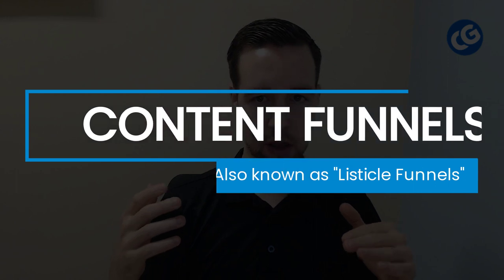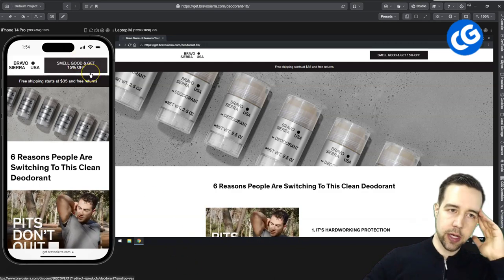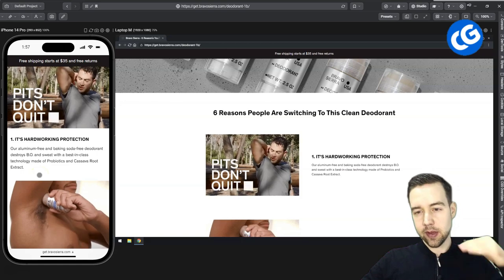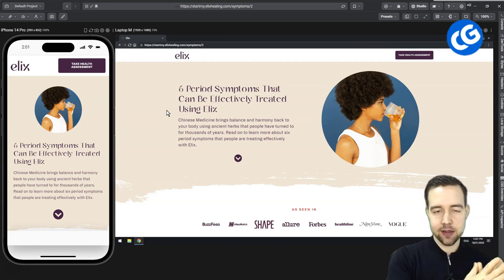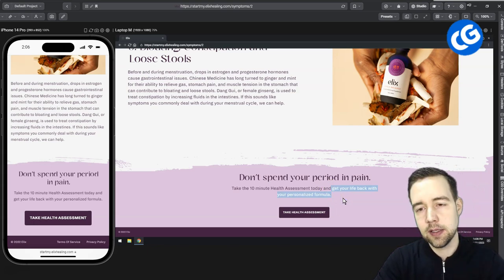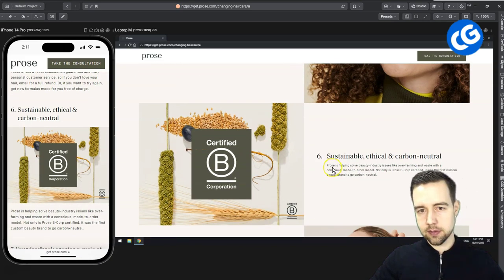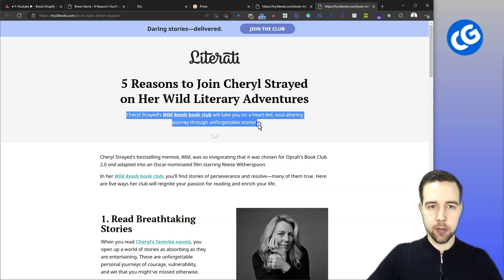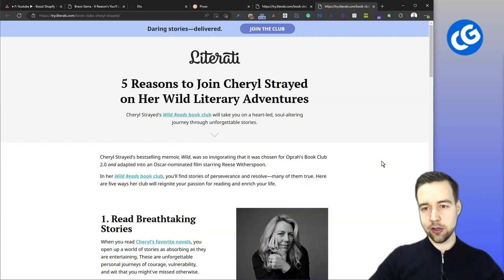Using Content Landing Pages to Boost Shopify Sales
This video will dive into "content funnels" and explore how a content landing page can help boost your Shopify sales.

To do this, we'll analyze some content landing pages and point out the key elements that are effective and aligned with CRO best practices. At the same time, I will also show you common mistakes to avoid.

I enjoy reading & replying to your comments, so make sure to share your key takeaways from this video, and feel free to share what topic you'd like me to cover next. Cheers!

Timestamps:
00:00 Intro
02:34 Bravo Sierra
07:39 Elix Healing
11:27 Prose
14:08 Literati
15:44 Outro

If you are an Ecommerce merchant looking to take your online store to the next level, go to see my consulting program's reviews and results.

📈  If you are an eCommerce merchant, and you have already achieved some success but are looking to take your game to the next level, check out crogurus.com

About Me:
Since 2015, I've spent over 10 000 hours practising, studying, and advising online businesses to achieve better performance.

I specialize in helping online stores maximize their growth and profits through a variety of means. I take concepts that are working for others and implement + test them with my clients.